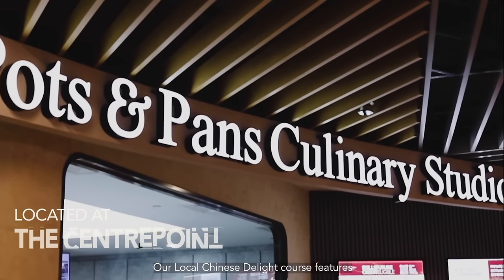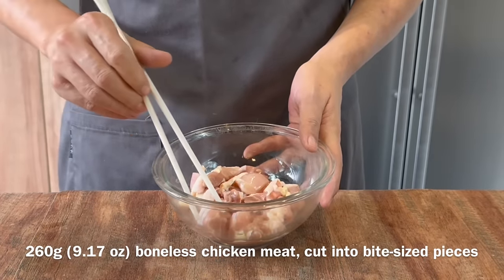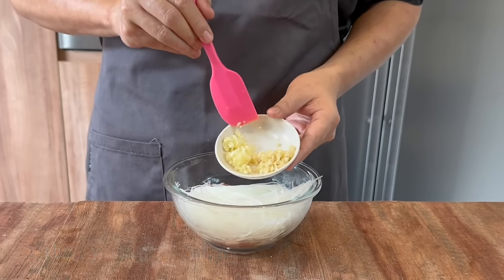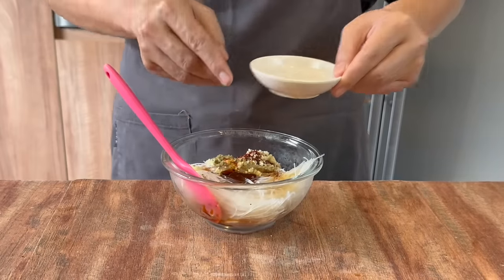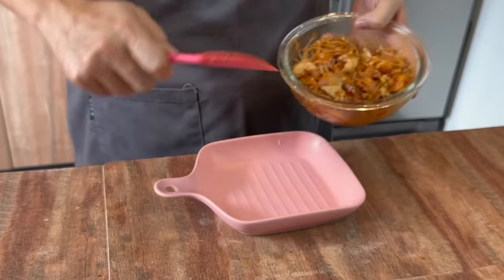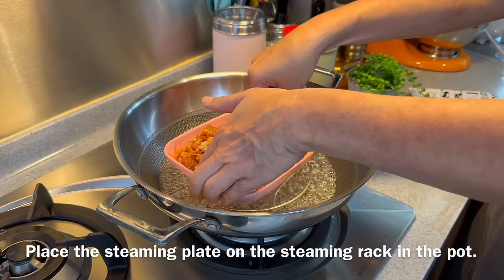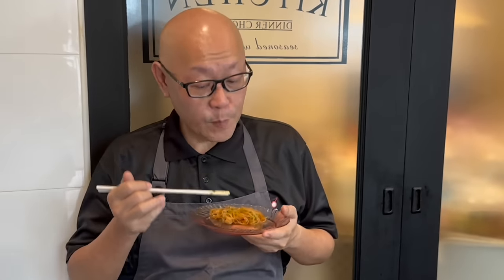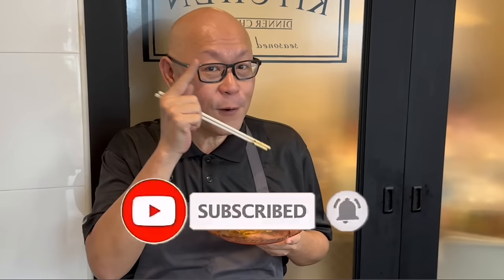Mix & Steam for 8 Mins! Spicy Chicken with Glass Noodles 蒸辣鸡粉丝 Chinese Weekday Lunch / Dinner Recipe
Enjoy the delicious flavours of Steamed Spicy Chicken with Glass Noodles, a simple dish ideal for a quick weekday lunch or dinner after a long day at work. There's no need to marinate the chicken beforehand; simply combine all of the ingredients and steam for 8 minutes. This savoury recipe combines tender chicken, spicy seasoning, and clear glass noodles to provide a satisfying meal that is both simple to prepare and wonderfully tasty. Enjoy the simplicity and flavour of this simple meal, perfect for hectic weekdays when you want something savoury but fuss-free. Try cooking it at home and let us know what you think. Happy cooking!

See the ingredient list below for your easy reference. Hope you can recreate this yummy recipe in the comfort of your home. Happy cooking!

EXCITING NEWS!!
Fancy getting hands-on experience trying out Spice N' Pans recipes? Great news! We're collaborating with Pots and Pans Culinary Studio in Singapore, and their master trainers, specially trained by Roland, will be on-site to guide you through the learning of 10 local Chinese delights. This course is eligible for Skillsfuture credit, and their cooking studio is situated at Centrepoint. Happy cooking!

Make 10 dishes* under the guidance of Spice N' Pans master trainers!

Fragrant Fried Rice with shrimp
Kung Pao Chicken
Trio Egg Spinach
Lo Han Zai (Buddha's Delight)
Chicken Lu Rou Fan
Scallion Oil Chicken
Singapore Style Bak Kut Teh
Teochew Steamed Fish
Hong Kong Style Chow Mein
Sweet & Sour Chicken

*recipes may be subject to change

INGREDIENT LIST
260g (9.17 oz) boneless chicken meat, cut into bite-sized pieces
40g (1.41 oz) glass noodles, rehydrated
1 tbsp young ginger, minced
2 cloves garlic, minced
1 tbsp spicy broad bean paste
1 tbsp light soy sauce
0.5 tbsp oyster sauce
1 tsp premium dark soy sauce
0.5 tsp ground Szechuan pepper
3 tbsps water
1 tsp cornflour or cornstarch
1 tsp sesame oil

Glass noodles
Spicy broad bean paste
Light soy sauce
Oyster sauce
Premium dark soy sauce
Szechuan pepper
Sesame oil

If you like this recipe, you might like these too:

2 Easy Ways to Steam Chicken with 7 ingredients 蒸滑鸡 Chinese Steamed Food Recipe • Rice Cooker

Super Easy Chinese Steamed Chicken & Mushrooms in Oyster Sauce 蚝油香菇蒸滑鸡 Chinese Food Recipe